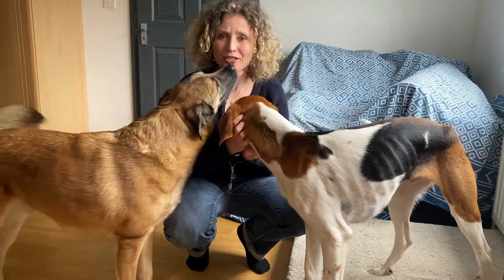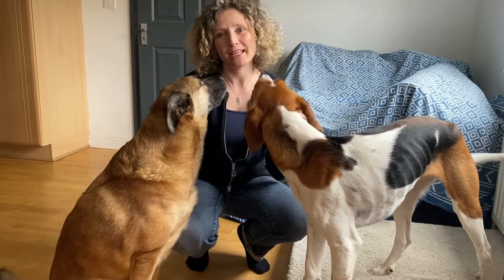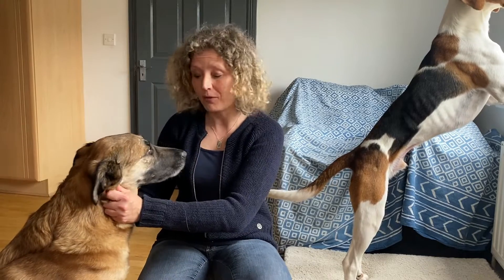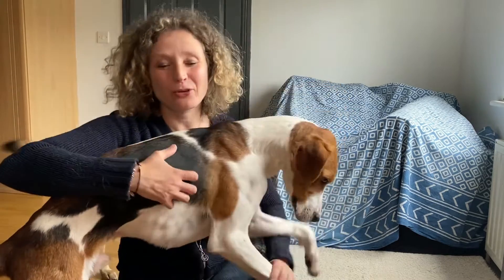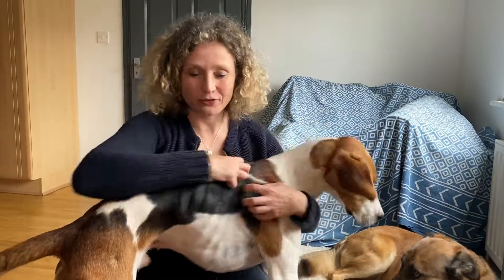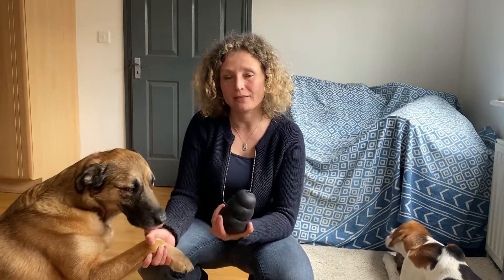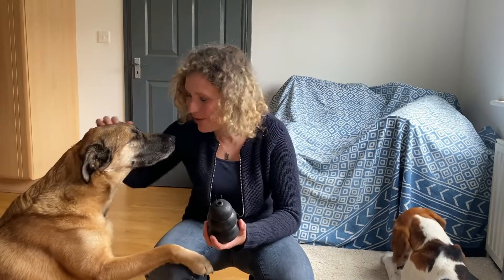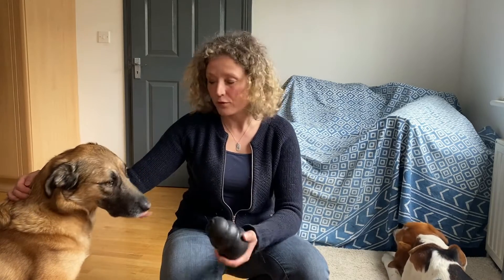How to prevent dog chewing [put an end to destructive chewing]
I own 3 rescue dogs. My mission is to help dog owners so that less dogs end up in shelters. Book your 15 minute consultation. It's 100% free!

Dog chewing problems? Watch this video to get 4 tips to prevent destructive chewing. Easily learn how to put an end to your dog destructive behaviour.

Timestamps:
1:40 Make your house dog proof
2:44 Give your dog things that he is allowed to chew
3:59 Redirect
6:02 When you leave your dog home alone

100% easy and tested

My goal is to help owners and their dogs, that's why I organise 15 minute free consultations.

Links to recommended dog toys and treats mentioned in the video:
- Kong dog toy

- Kong Stuff n Paste

- Cow hooves natural treats

- Chicken feet natural treats

I released a special video to prevent dog separation anxiety once we return to work after lockdown - check it out here: